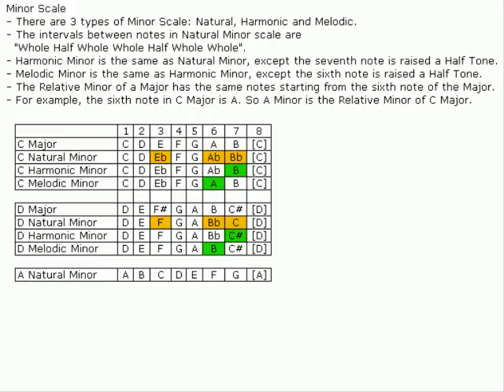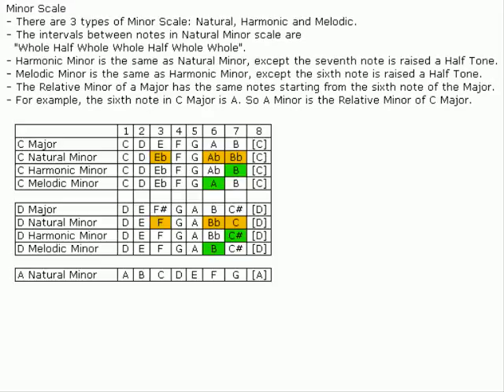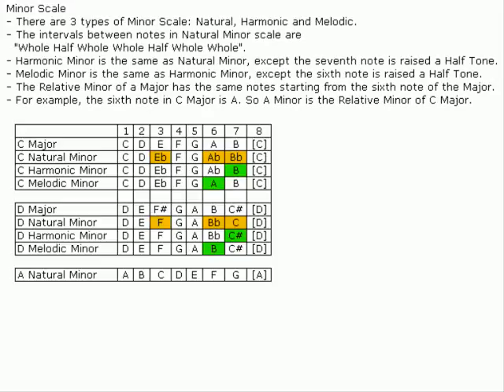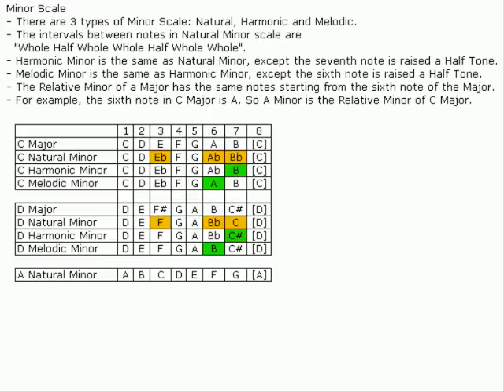Piano Tutorial - Part 12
Minor Scale